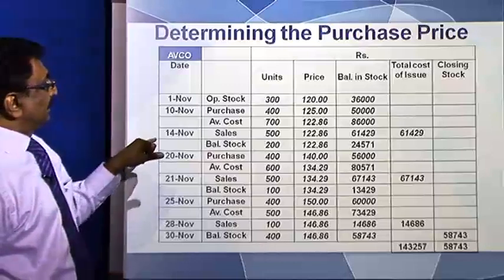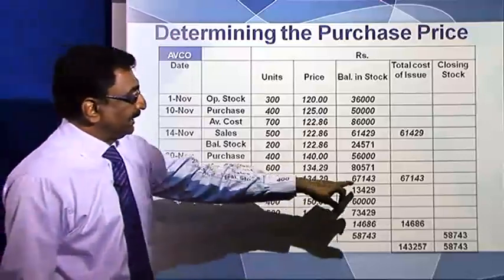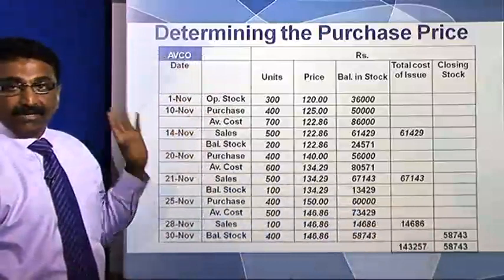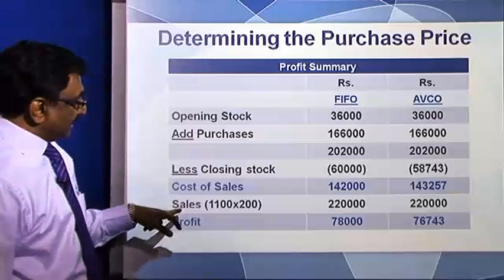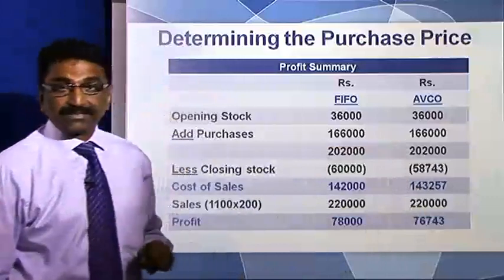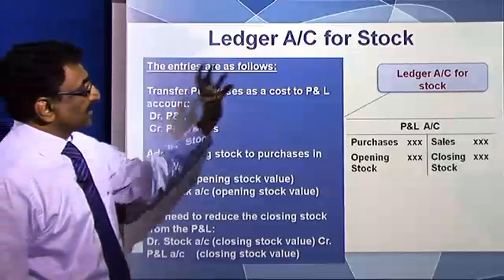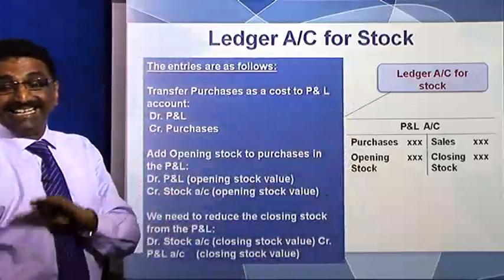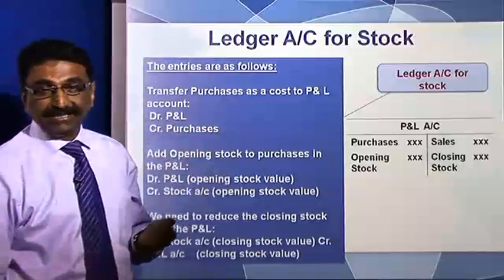Ch 4.36 Determining Purchase Price (2), Ledger Account for Stock